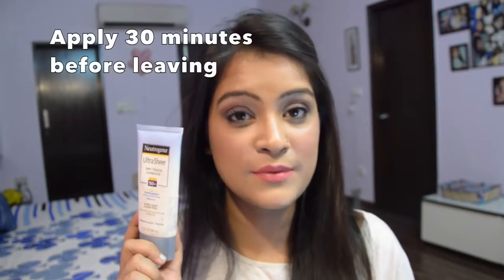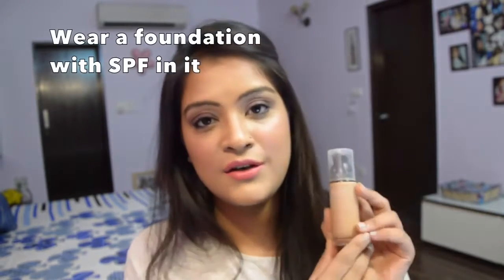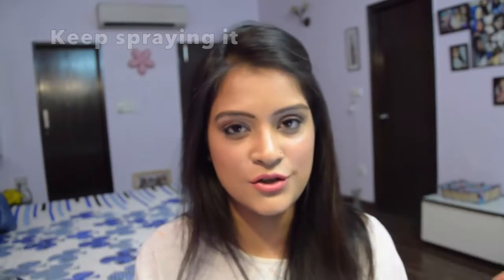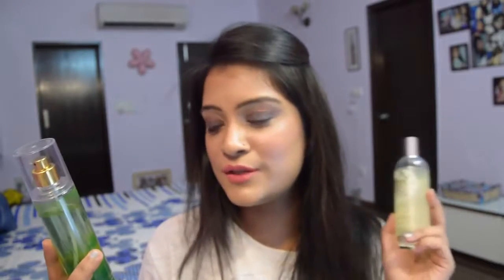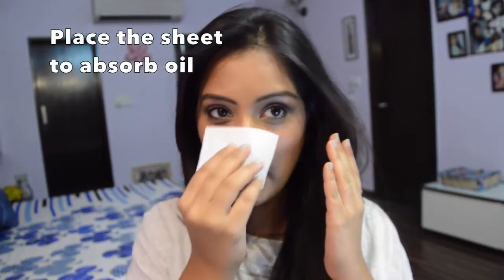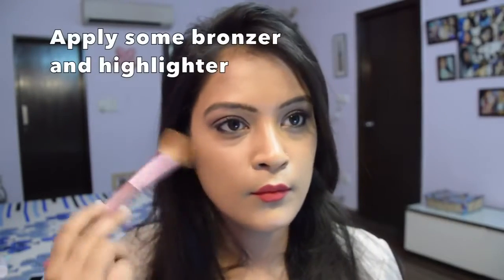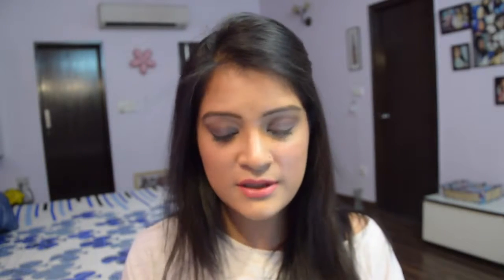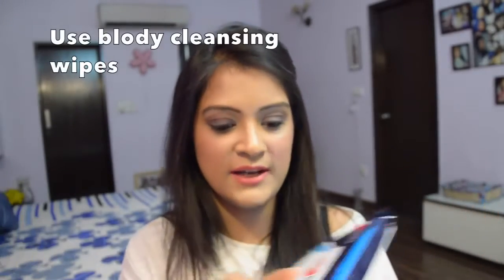Beauty Tips For Summer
Mineral Makeup
mineral makeupIt is all-natural and being touted as great that can really help your skin. It's called Mineral Makeup. Cosmetic companies are marketing it by different names; however they all have a general ingredient - minerals. "Mineral makeup" takes its inspiration from minerals and lifeless pigments that live in nature. Few combinations of these colored minerals, like mica, titanium dioxide, zinc and iron oxides, and ultramarine pigments, can be shaped to make all cosmetic from foundation to eyeshadow to shimmer powder for the body... A top cause of wrinkled skin is the heavy and stable application of makeup. Following years of makeup use, your skin is no longer what it used to be. It is a product of heavy abuse because of harsh makeup products. Preferably, your skin care will contain no makeup on the face. If You Use Makeup, make Sure it is Mineral Makeup.